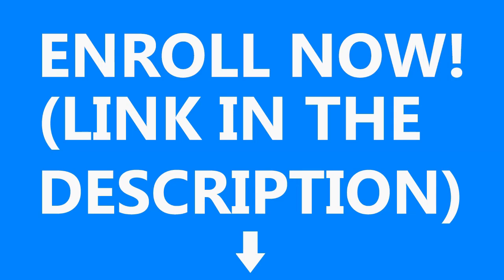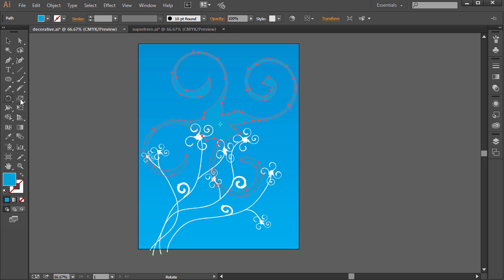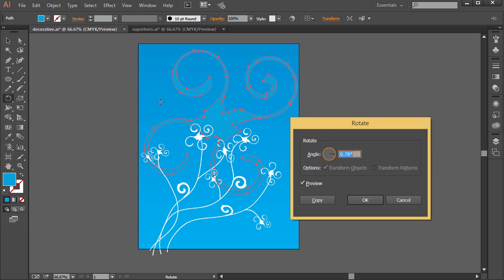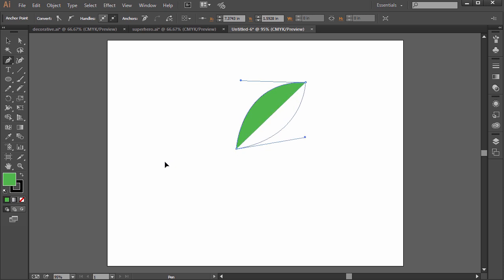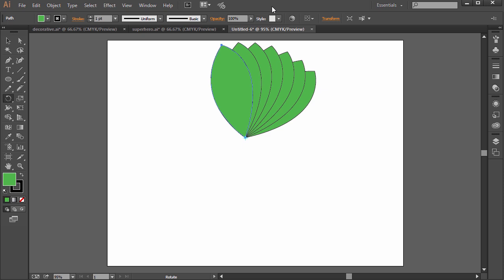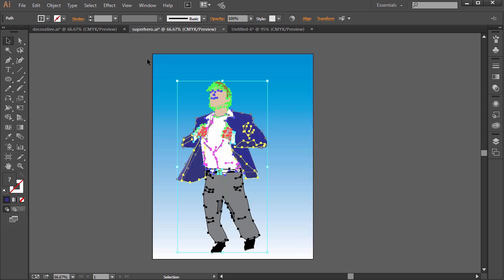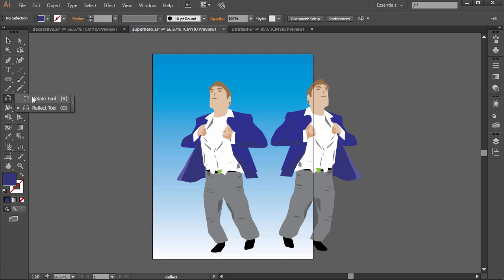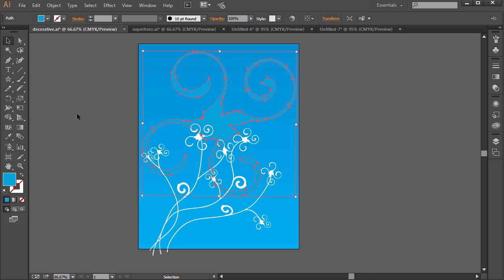Learn the Rotate and Reflect Tools in Illustrator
How to use the Rotate and Reflect Tools in Illustrator effectively. Discount sale coupon This beginner's guide to Adobe Illustrator features tutorials and lessons on using Illustrator's various tools and applications, including using the pen tool, curvature tool, how to create custom shapes, outlining text, and much more.

Learn Illustrator and start creating logos, infographics, vector art and more illustrations today!

In this course, students learn the essentials of Illustrator, the industry-standard vector software, including

formatting and stylizing type
creating custom shapes
applying effects and styles
drawing with the brush and pen tools
tracing over photos
creating basic logos
using the various tools in Illustrator, including when to use certain ones
creating patterns, blends, and more
Instructor Qualifications:

I've used Illustrator for years as a freelance graphic designer, and I've also used Illustrator when I was Internet Development Director at an award-winning advertising design firm. While I was Managing Editor of two international graphic design magazines, one of the magazines I oversaw focused on Illustrator.

For the past eight years, as I've continued freelance work, I've taught students Illustrator and logo design in classes such as Layout and Design, as a full-time university professor.

I have a BA in Communication, an MA in Journalism and Media Studies, a PhD in Communication, and a passion for teaching.